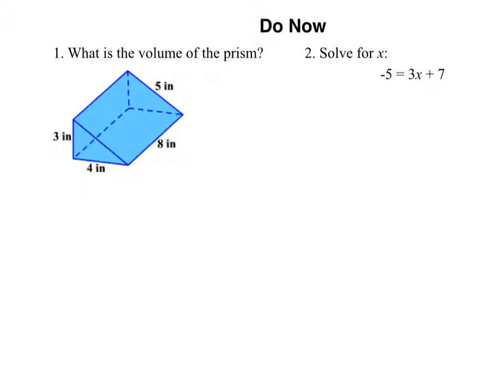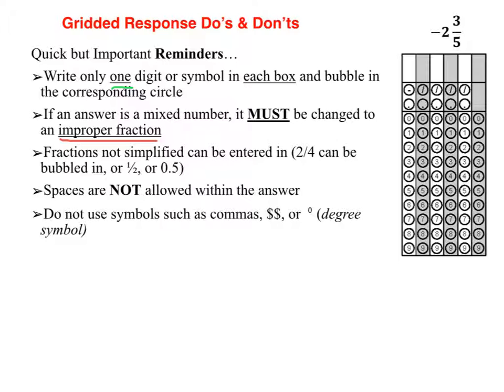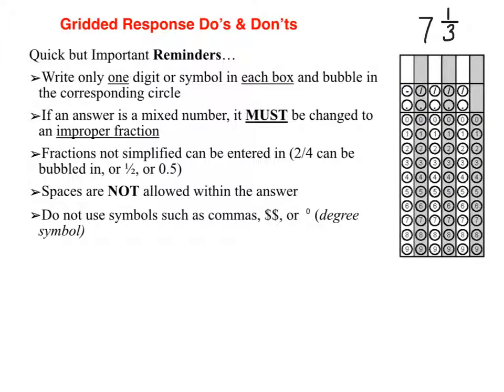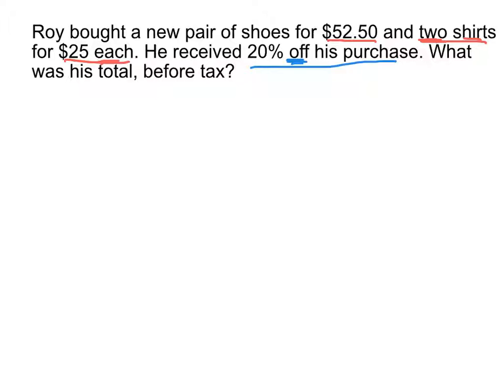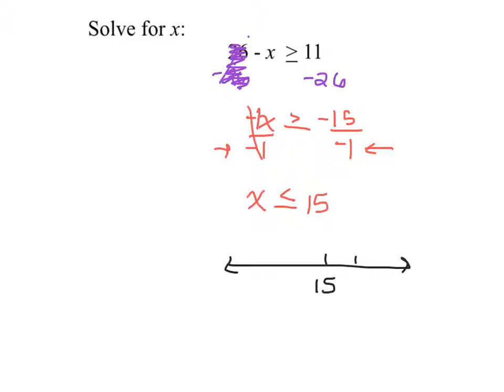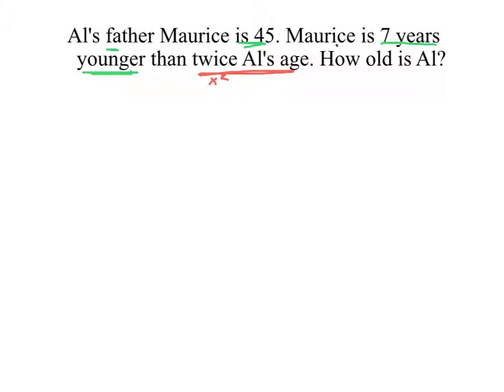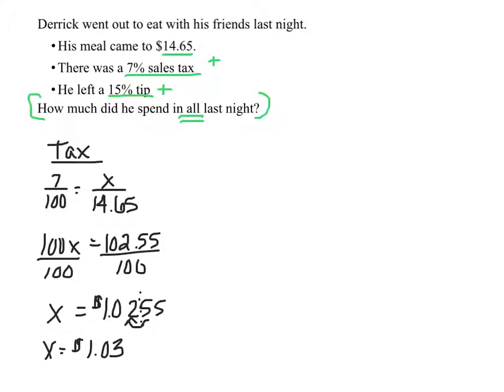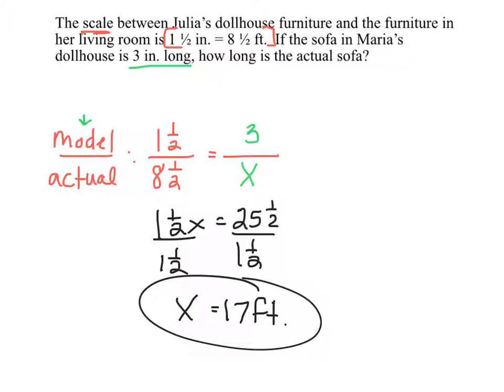Mock EOG Review